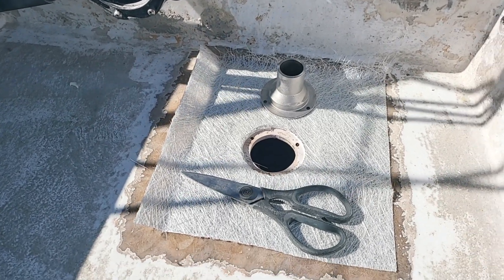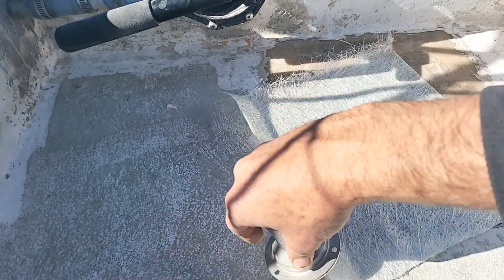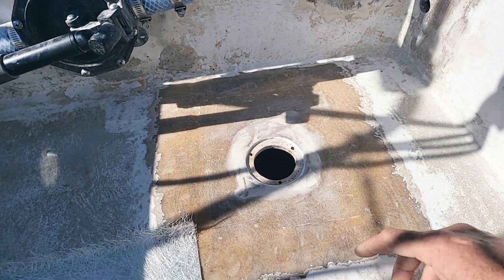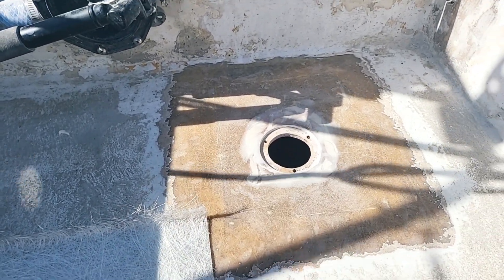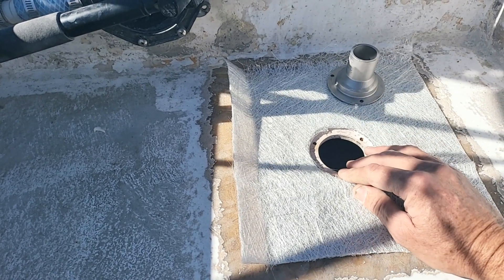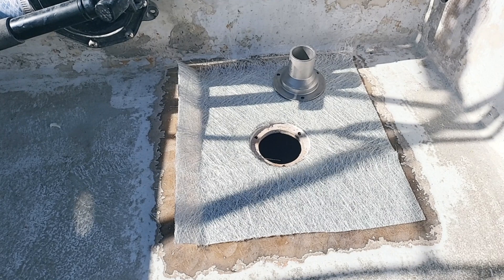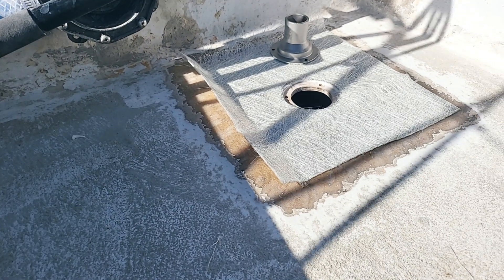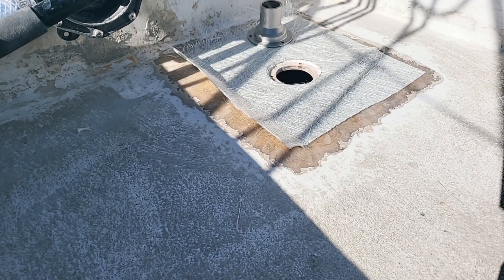SV Navajo Ep:21 Cockpit and Cockpit Drain